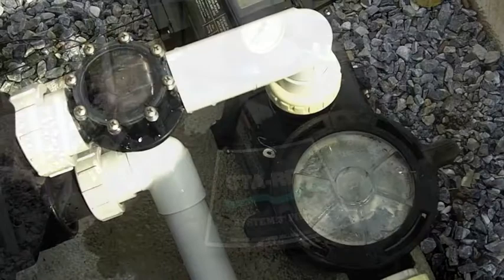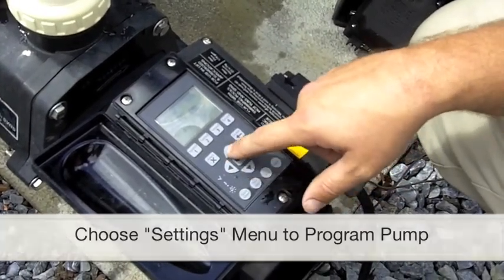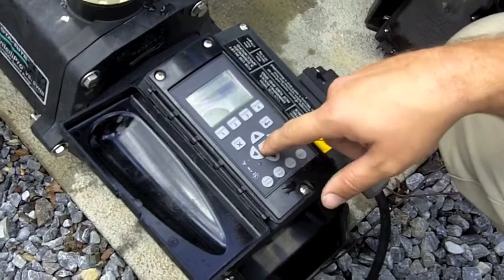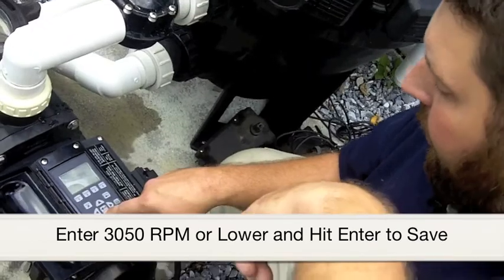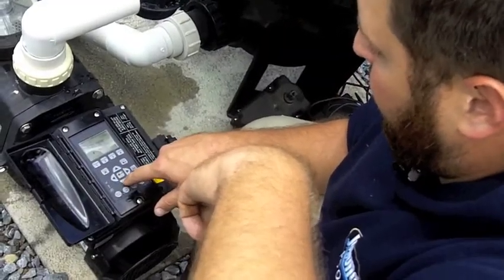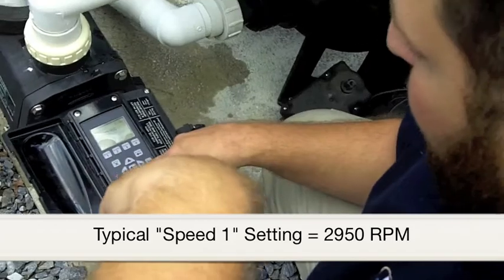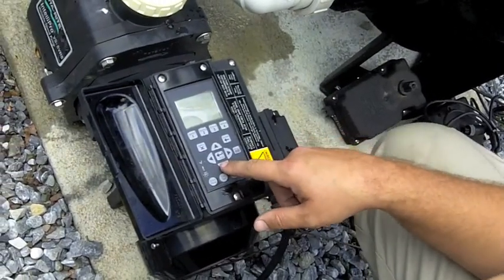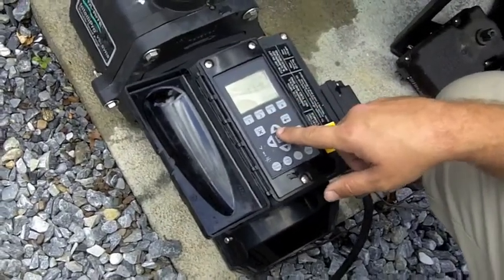Juliano's program filter settings